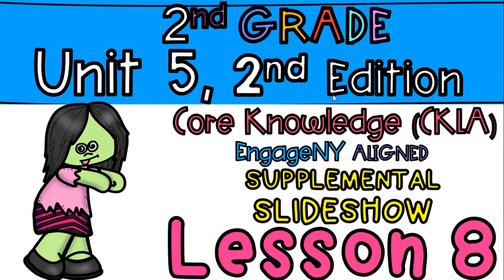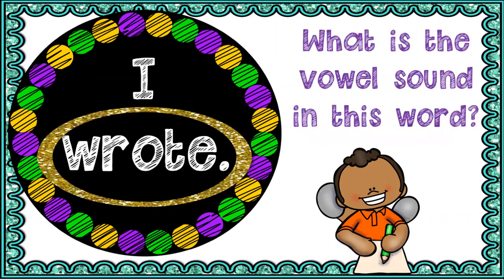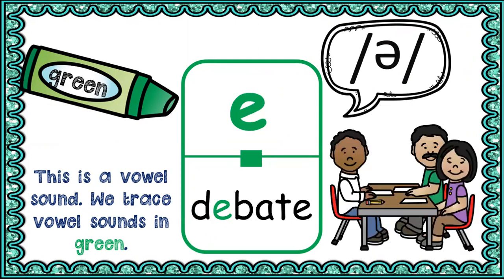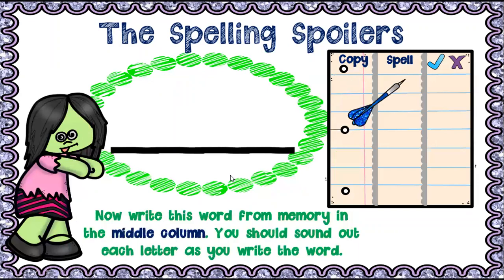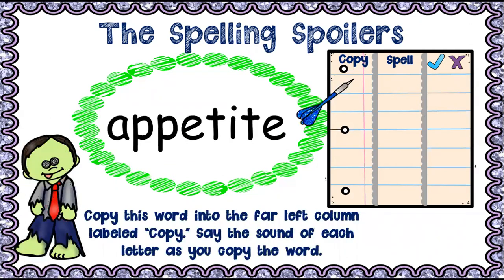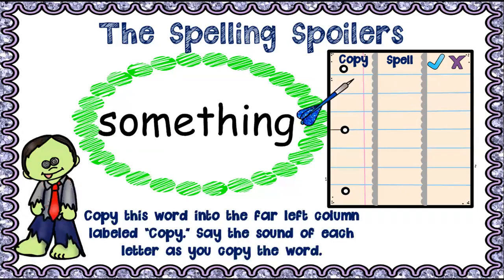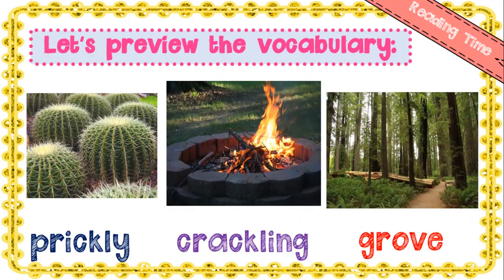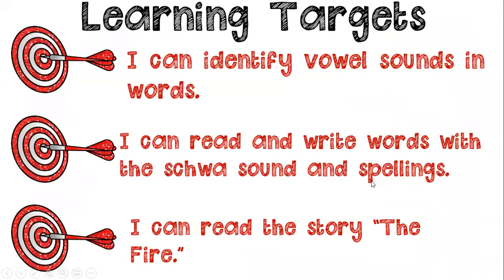CKLA Skills Ln 8 Unit 6 2nd Grade